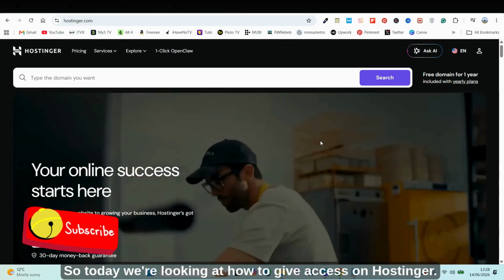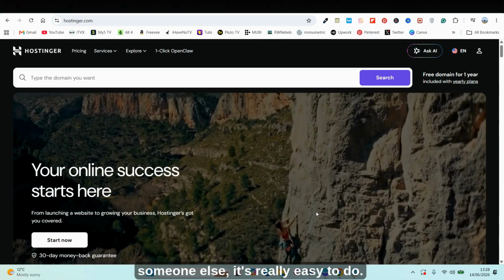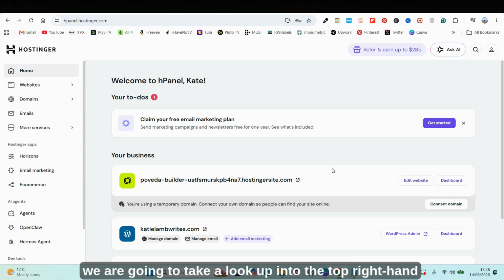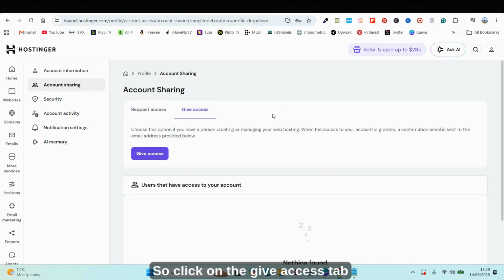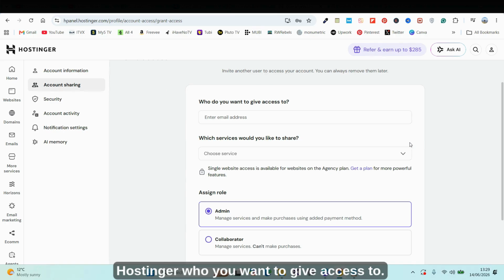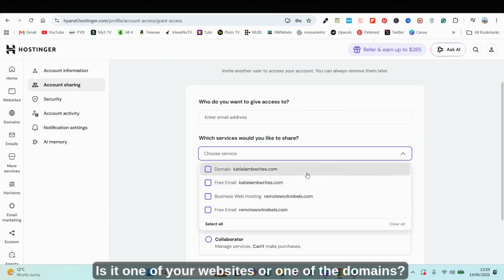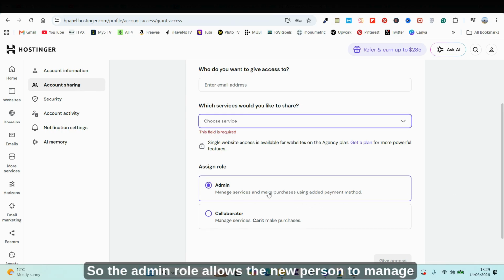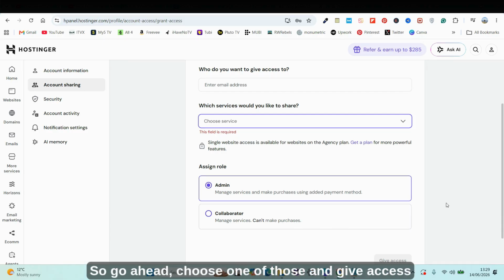How to Give Access On Hostinger (Quick Guide)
Need to share your Hostinger account with a developer, team member, or client, but not sure how?

Don't worry — here's the easiest way to grant access without sharing your password.In this quick 2026 guide, I'll show you exactly how to give access on Hostinger — step by step, from start to finish.

Just follow along and you'll have your team member added in under 2 minutes.

Learn:

✅ How to navigate to the Hostinger account sharing settings
✅ How to add a new team member with the right permissions
✅ How to give cPanel access to a developer on Hostinger
✅ How to manage and remove access when you no longer need it
✅ How to log in and confirm the shared access is working

Whether you're hiring a developer to build your site, working with a virtual assistant, or managing a team across multiple Hostinger accounts — this guide covers it all.